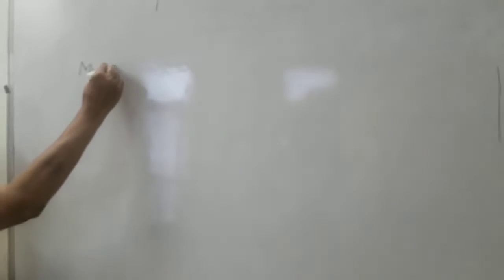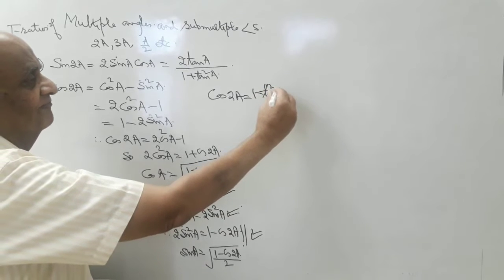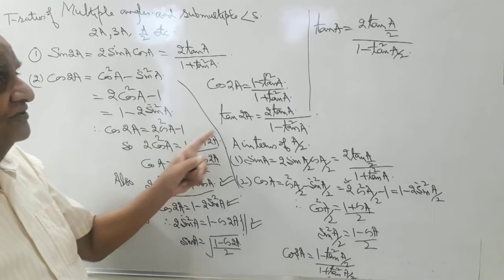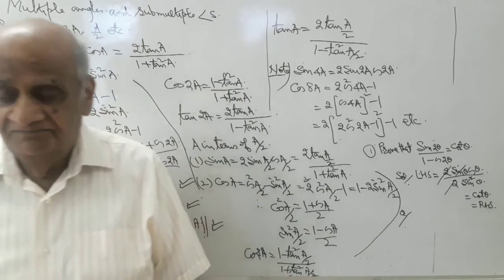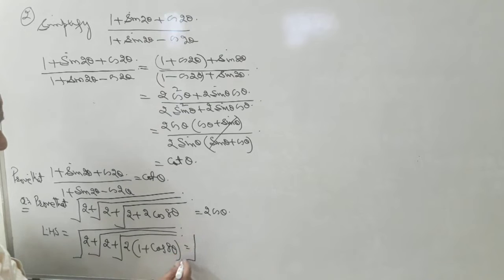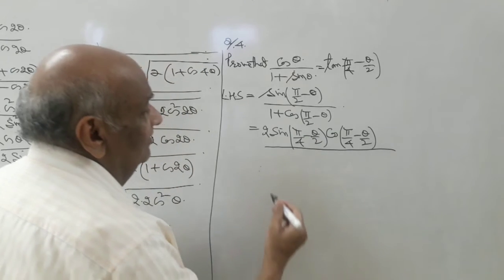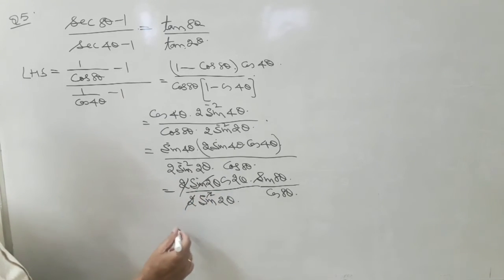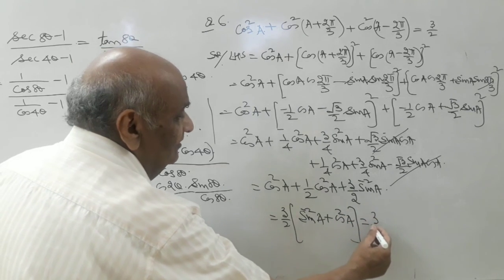MANGLA's Mathemtics Made Easy|Lecture 11|Multiple & Submultiple Angles & Applications|Prof SB Mangla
Trigonometry| Lecture 11| Topic:Multiple and Submultiple Angles and realated questions for practice|